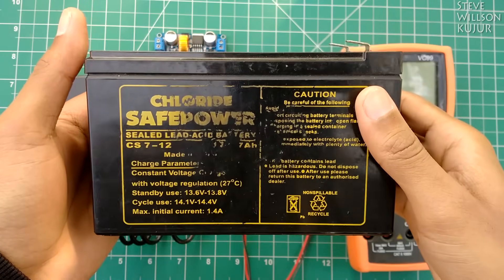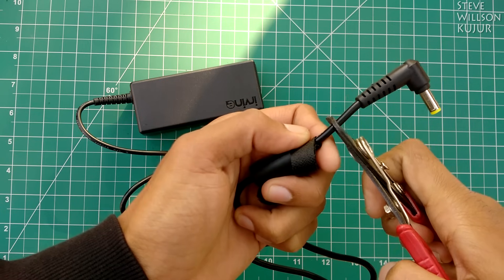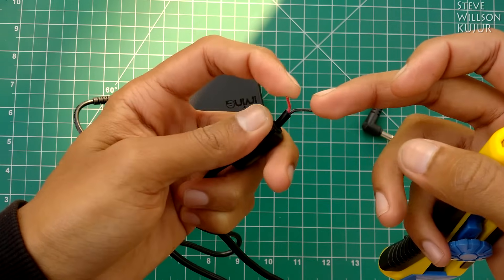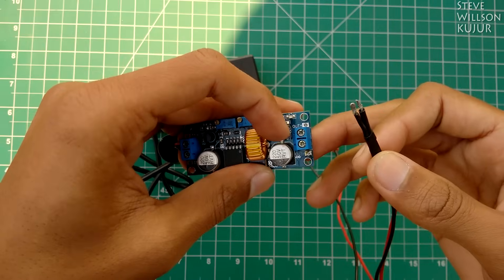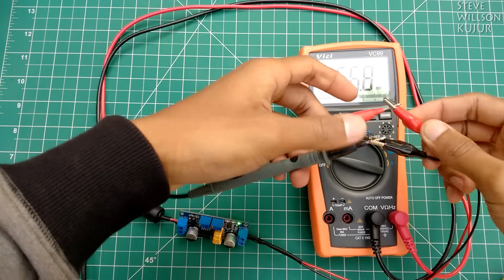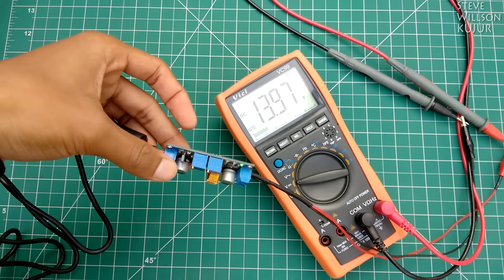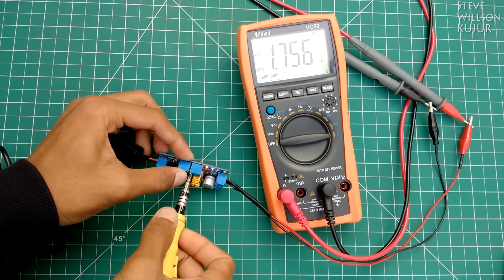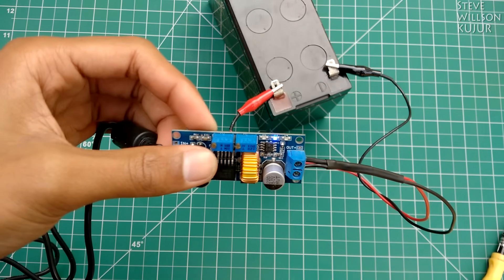How to Make a 12 Volt Battery Charger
Hi YouTube in This video I'm Going to Show you How to Make a 12 Volt Battery Charger

Aliexpress

1. Dc to Dc Step Down Converter

Amazon

1. Dc to Dc Step Down Converter
2. Multi-Meter
3. Alligator Clips